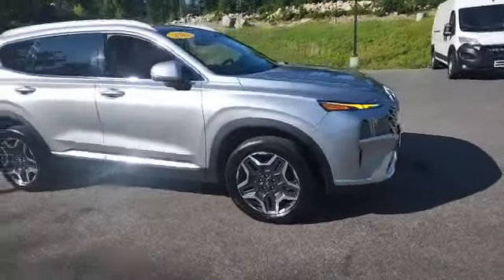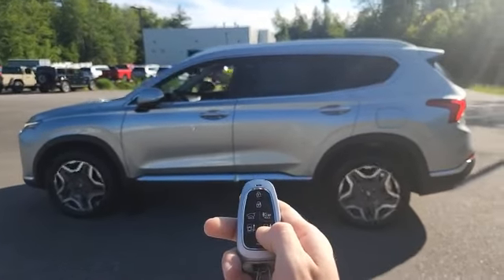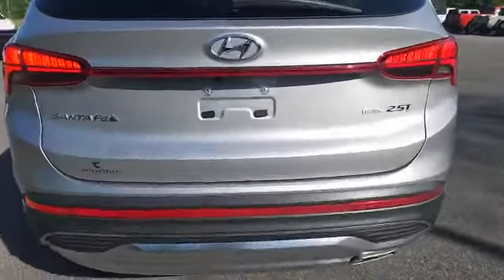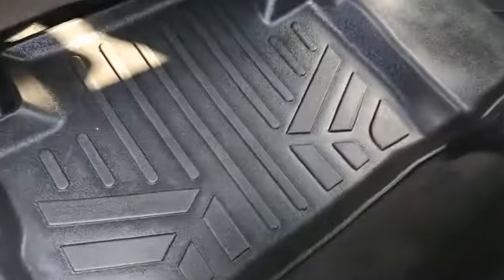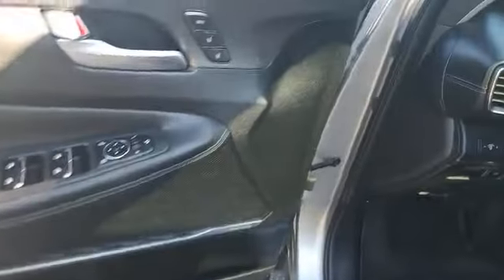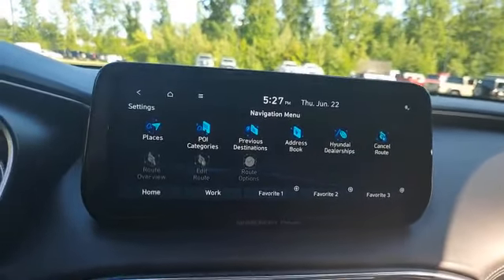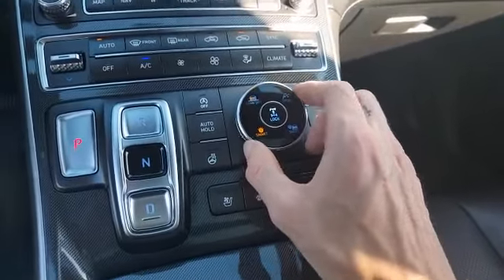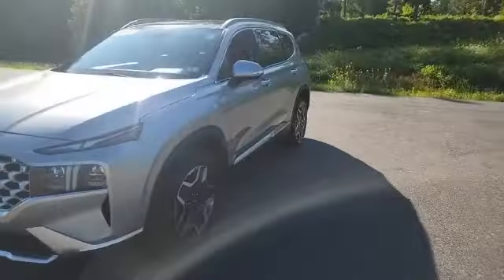🤩CHECK OUT THIS SMART PARKING ASSISTANT FEATURE🤩✨NEW TRADE-IN: 2021 HYUNDAI SANTA FE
🤩CHECK OUT THIS SMART PARKING ASSISTANT FEATURE🤩
✨NEW TRADE-IN: 2021 HYUNDAI SANTA FE
✨POWER LIFTGATE
✨LEATHER INTERIOR, HEATED FRONT AND BACK SEATS and many other great features
🚗Stop by today and ask for Jack🚗